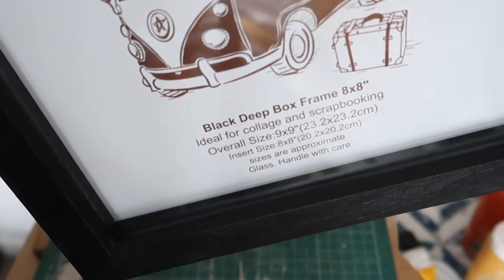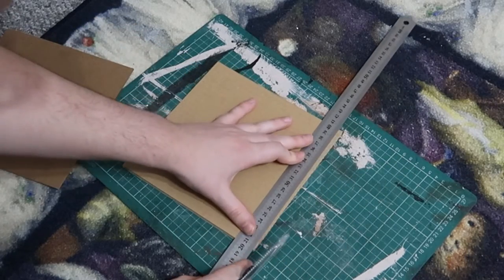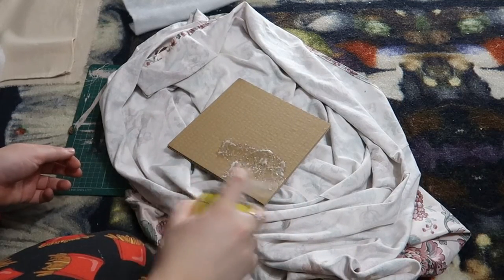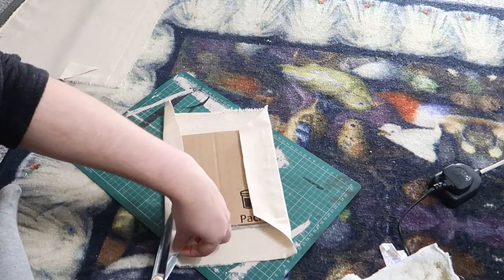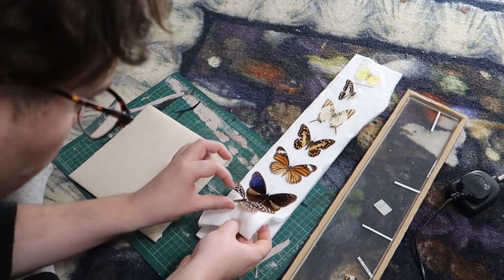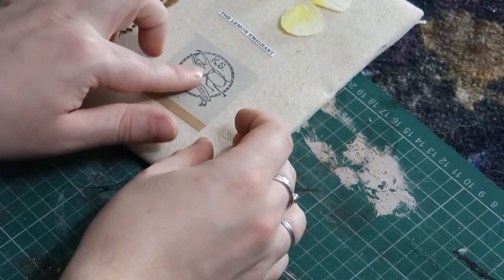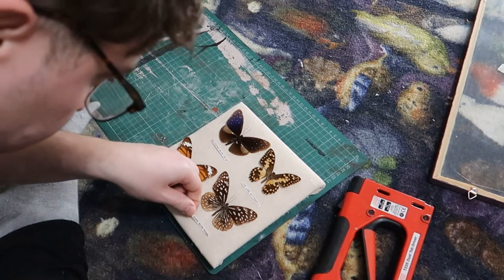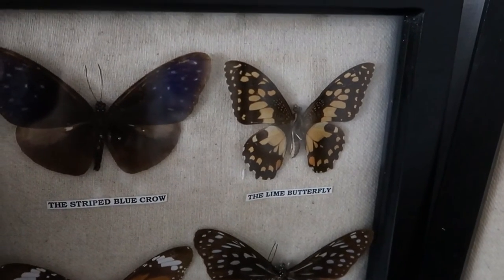Reframing / Saving Thrifted Preserved Butterflies Bought for £1 in Charity Shop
In this video, I take some taxidermy butterflies I bought for £1 in a charity shop and reframe them so they could sit in a more modern home. This project was interesting and outside of the norm.

0:01 - Intro
0:17 - New frames
0:43 - Weird conversation with Mike
1:15 - Making a new backing
1:40 - The butterflies
2:00 - New backings
3:50 - Label
4.18 - Setting the butterflies
6:39 - The Reveal

Reframing / Saving preserved butterflies bought for £1 in charity shop I Eighty One Vintage